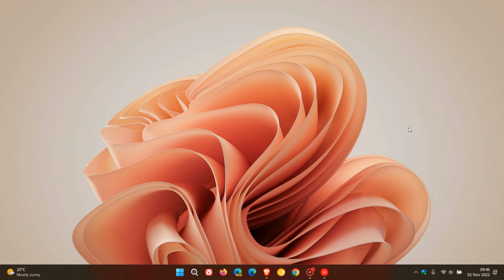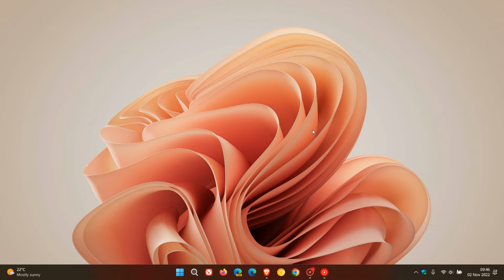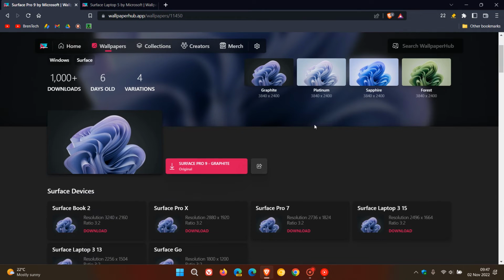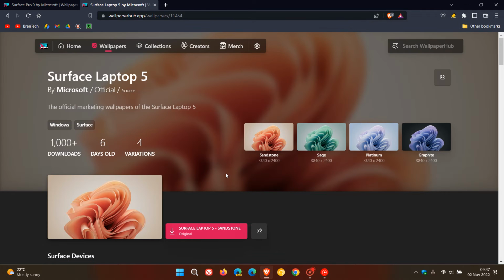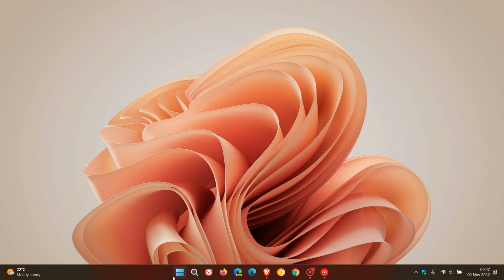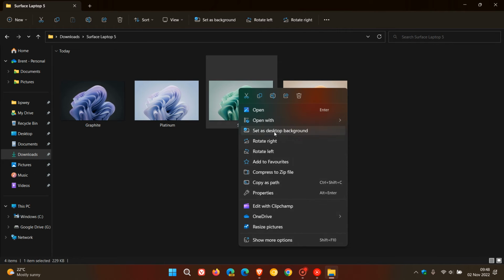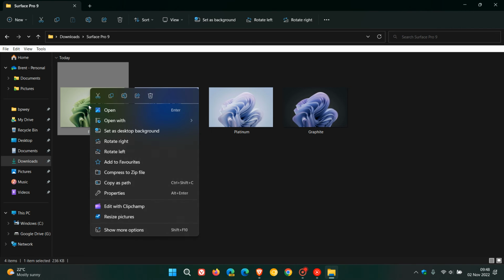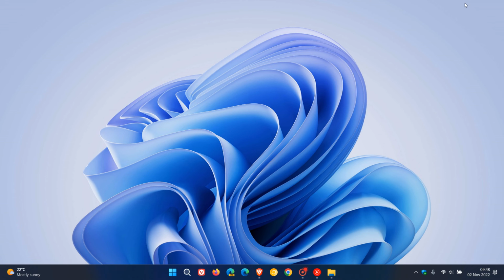Download the new Surface Pro, Laptop 5 Windows 11 wallpapers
These new Surface Pro 9 and Surface Laptop 5 wallpapers still have the same design of Windows 11’s Bloom wallpaper, but have new shades of colours. Download links are below: